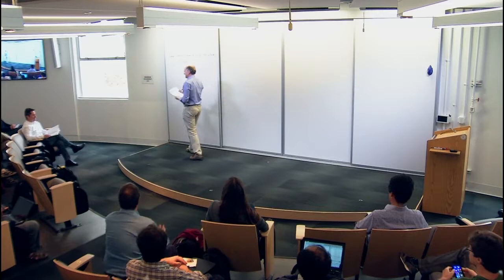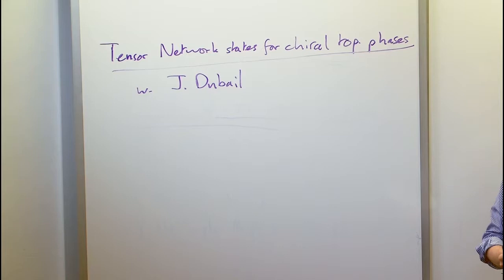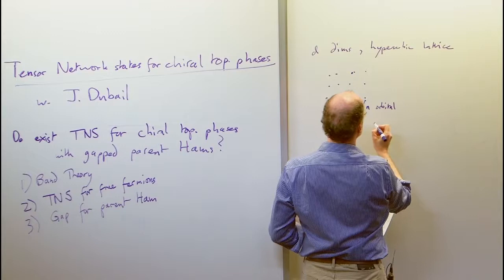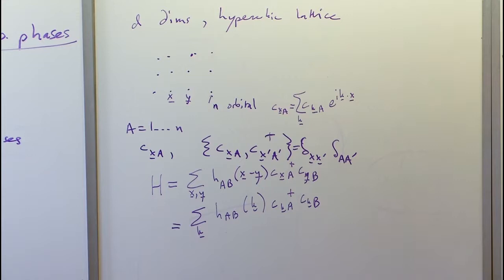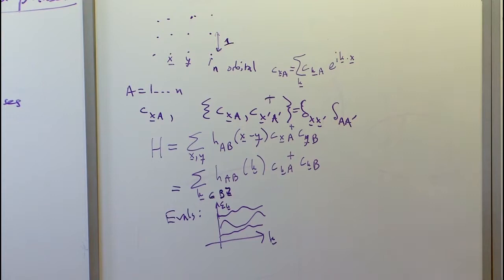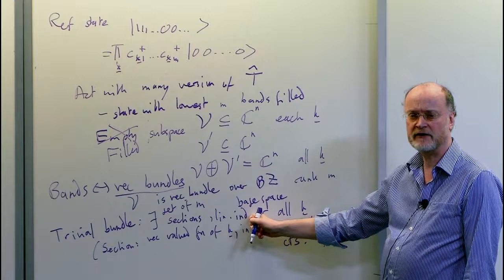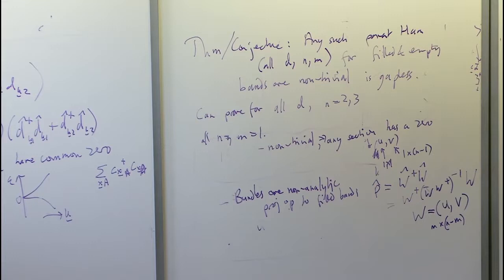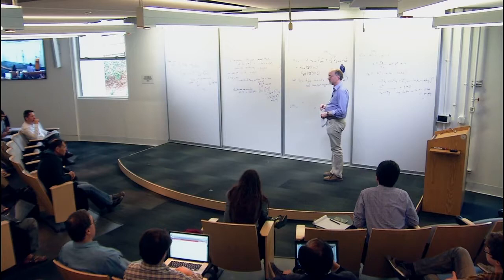Tensor Network States for Chiral Topological Phases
Nicholas Read, Yale University
Tensor Networks and Simulations